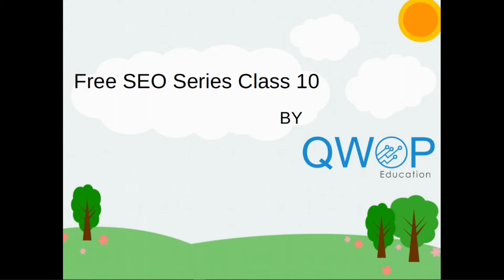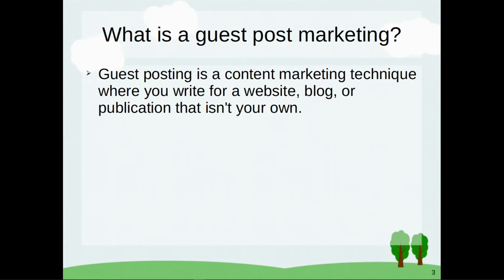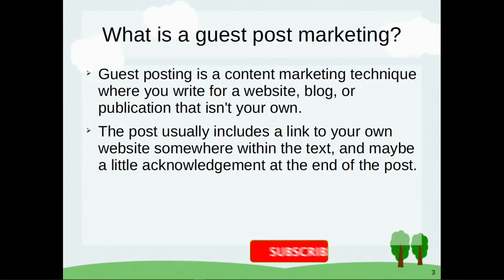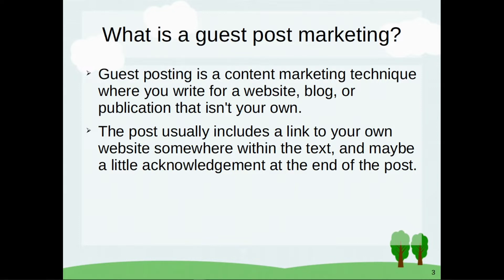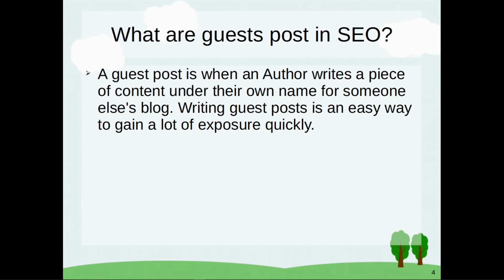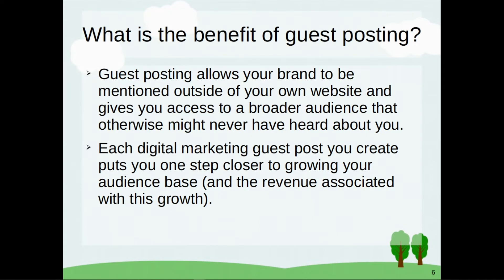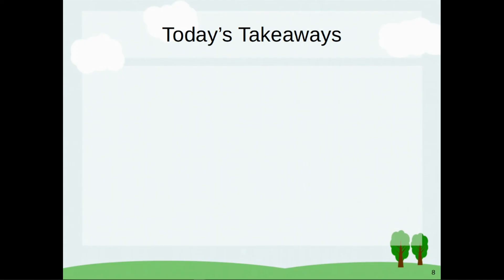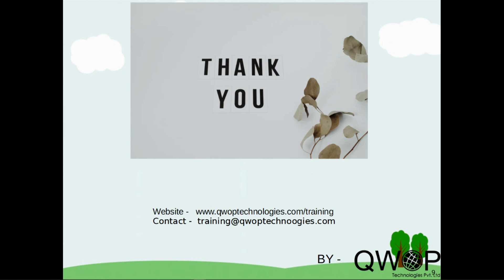GUEST Blogging in SEO || FREE SEO TUTORIALS || SESSION 10|| QWOP EDUCATION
Hello guys
Welcome to QWOP EDUCATION YouTube channel .We are starting free seo course videos for you. Here you will learn complete SEO for begginers with step by step tutorials .
Our team is working very hard to bring you free SEO , WEB DESIGN, GRAPHIC DESIGN, PHP  WEB DEVELOPMENT video series.

qwopeducationofficial

OR you can also visit our websites